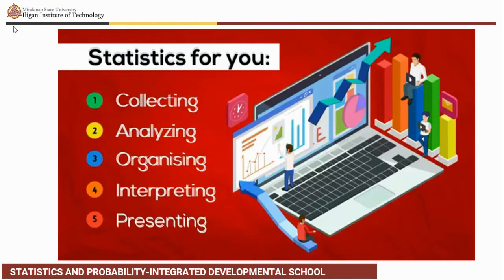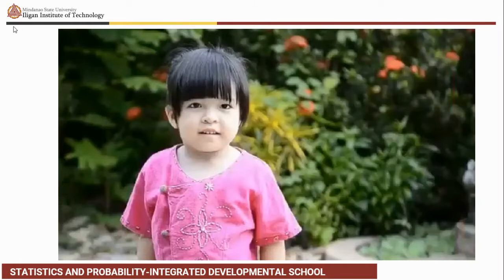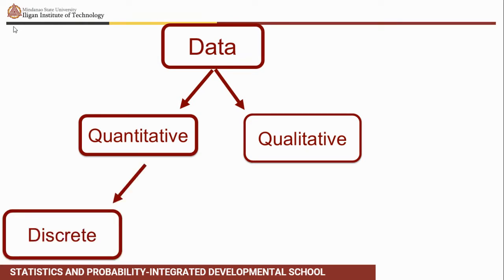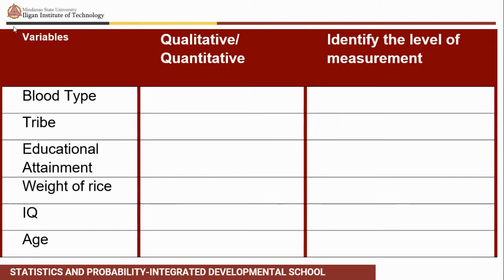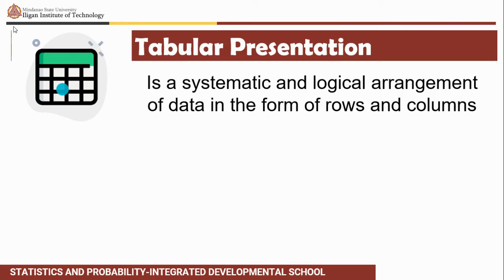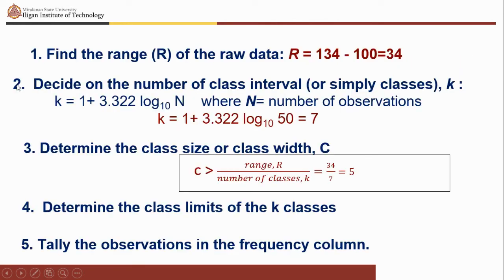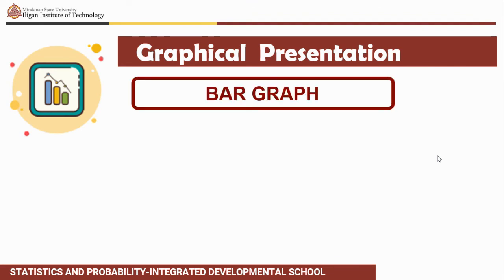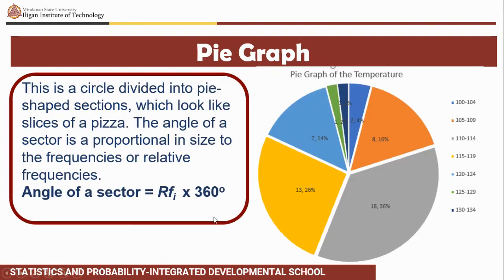introduction to statistics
This shows the basic information about statistics with its importance